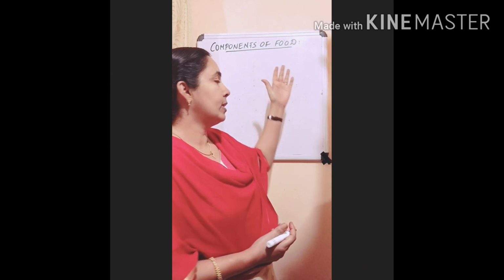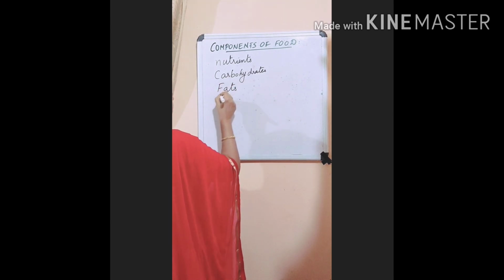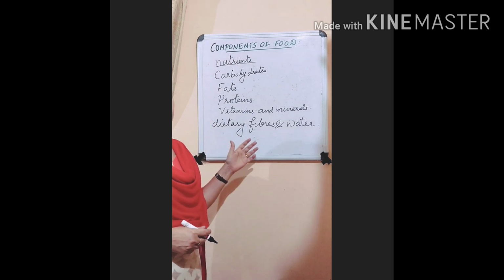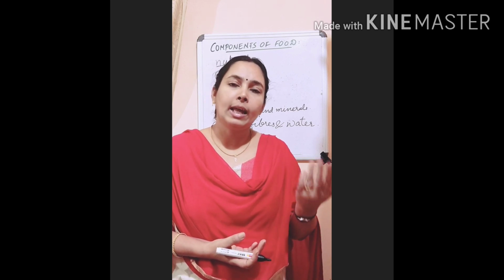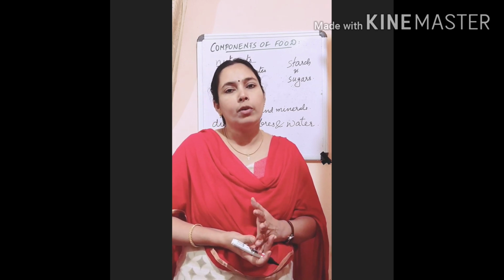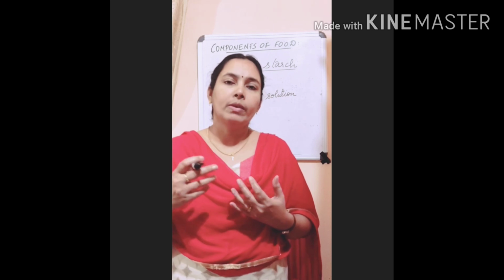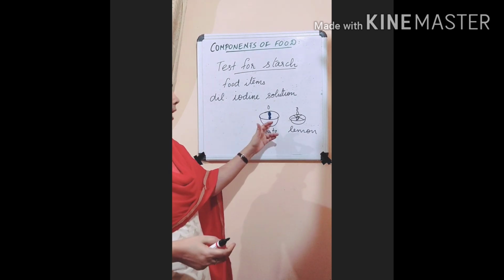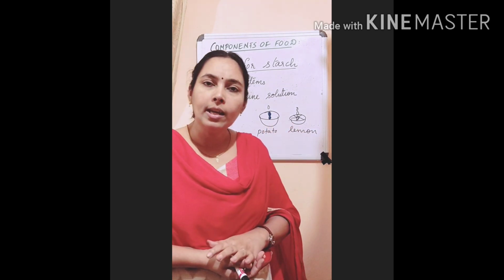Class 6/science/Chapter 2/components of our food/test for starch/cbse/NCERT